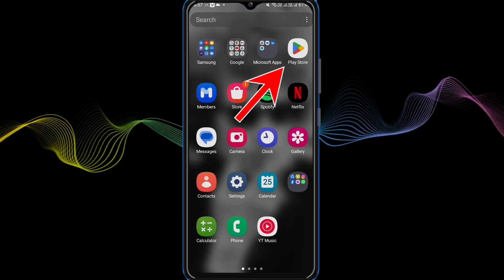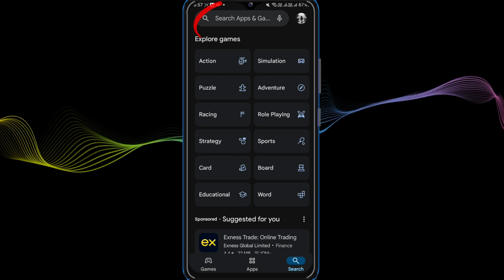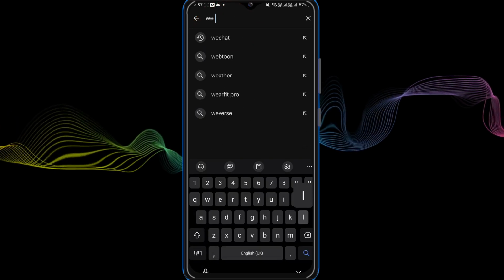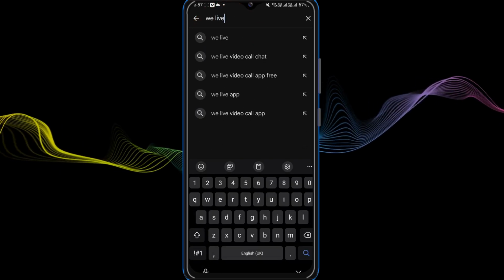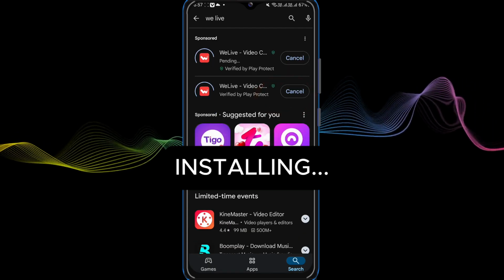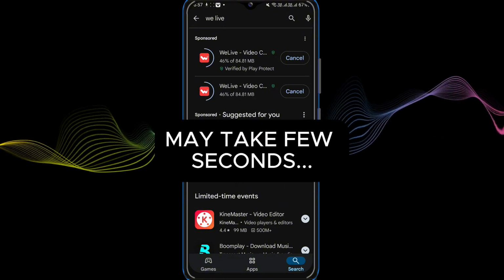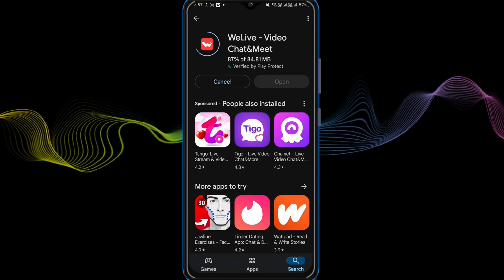How to Download WeLive App 2025?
Want to enjoy live streaming and connect with people worldwide? In this video, we’ll show you how to download the WeLive app quickly and safely. WeLive is a popular live-streaming platform that lets you watch and interact with streamers in real time. Since it may not be available on all app stores, we’ll guide you through the best method to download WeLive APK, install it on your device, and start enjoying live content.

Watch the full tutorial to learn everything you need!